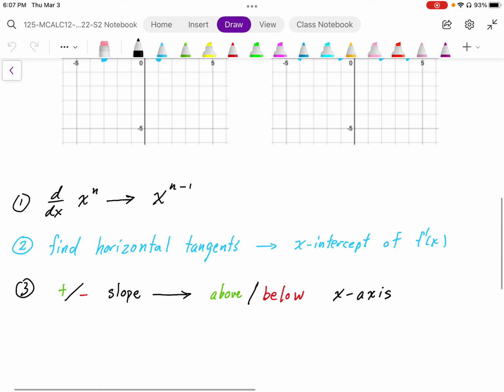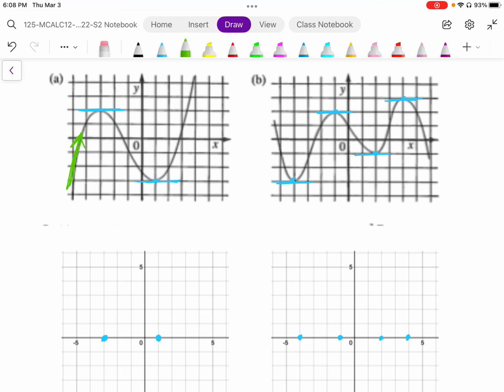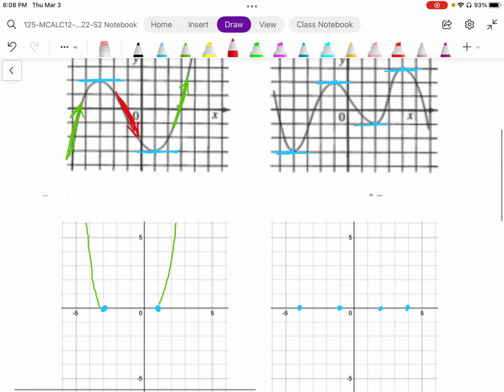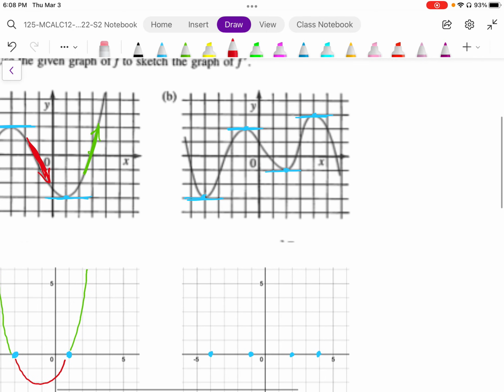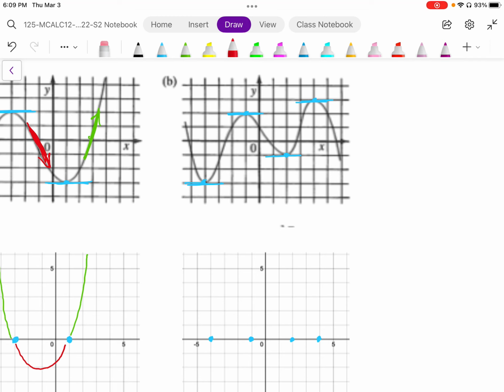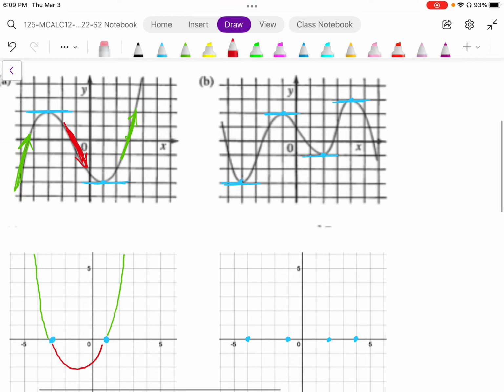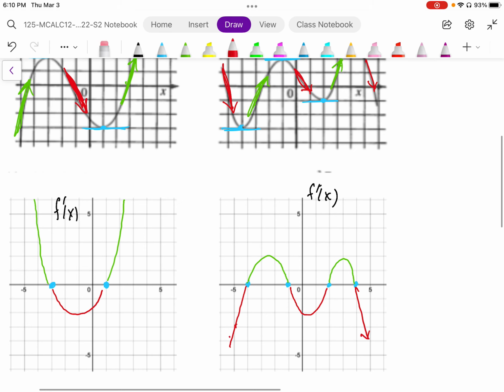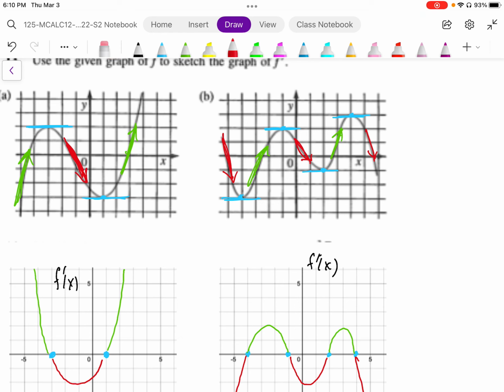06 Hmk Derivative Matching Ch2.1 Q#13